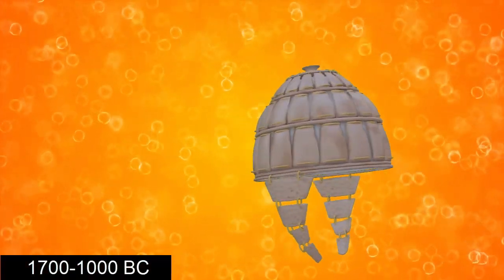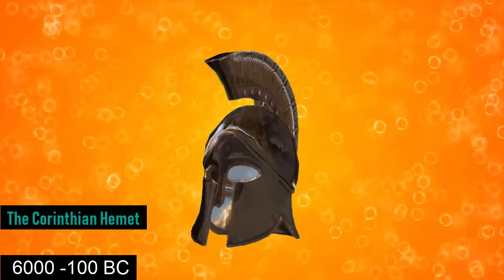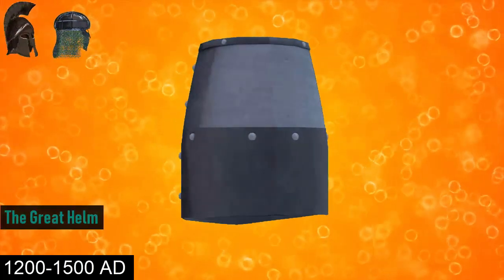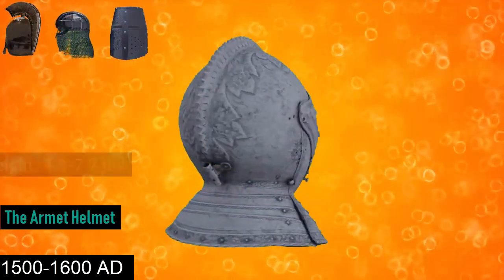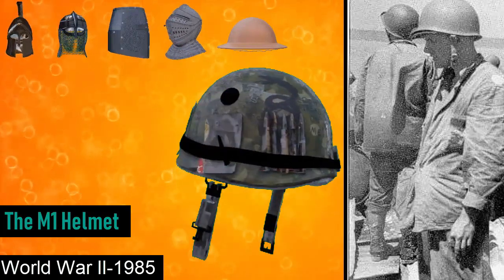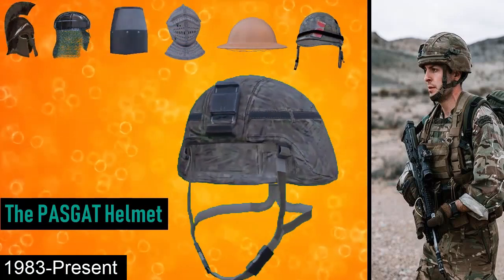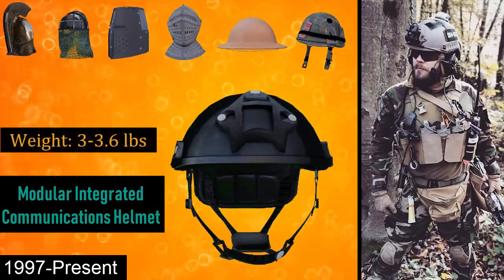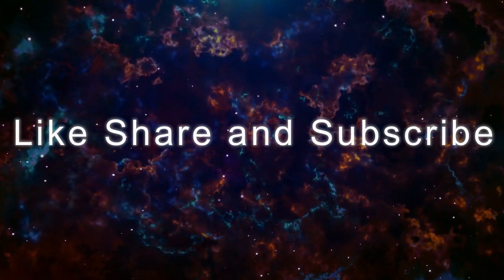Evolution of Military Helmets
As we all know a helmet is a form of protective gear worn to protect the head.  Military helmets have evolved greatly due to the advancements and discovery of new materials.
Guys, welcome to ‘Mind your Knowledge’. In this video, we will take a look at the evolution of combat helmets concentrating on some prominent ones from each major period.